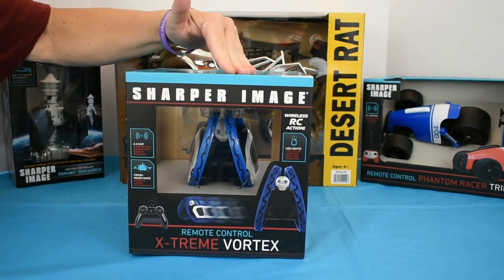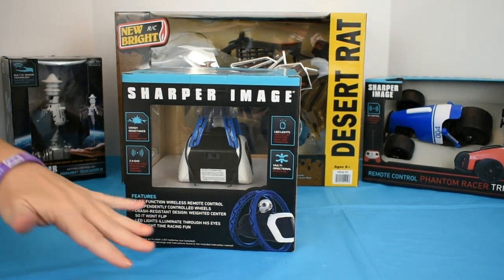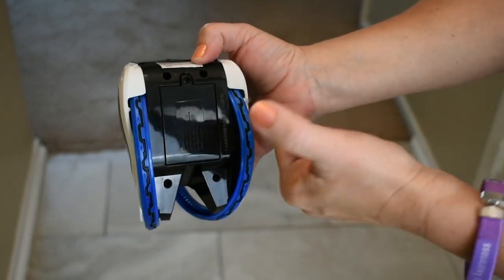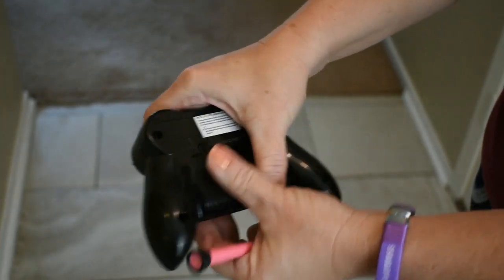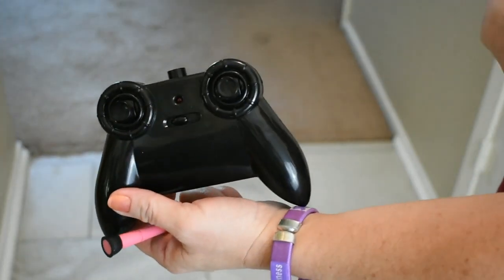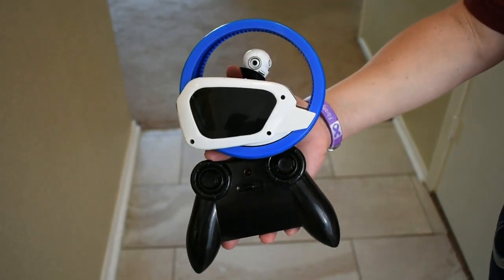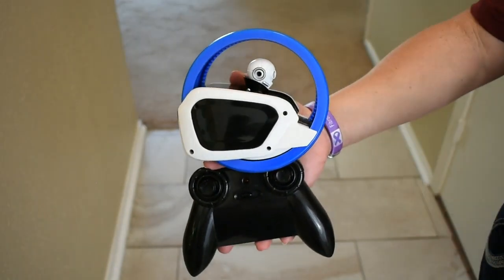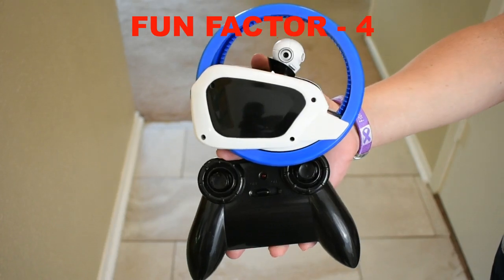Sharper Image X-Treme Vortex RC Remote Control Vehicle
Sharper Image X-Treme Vortex RC Vehicle. New for 2018. We will take this remote Control vehicle out and see how it works.